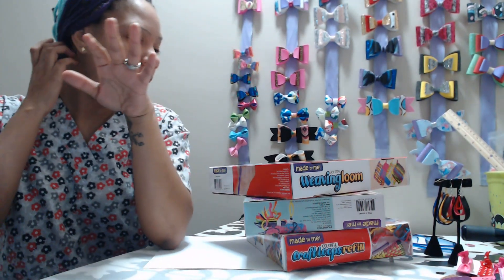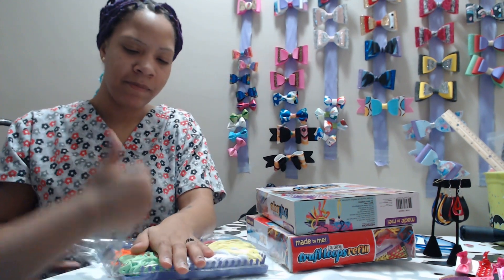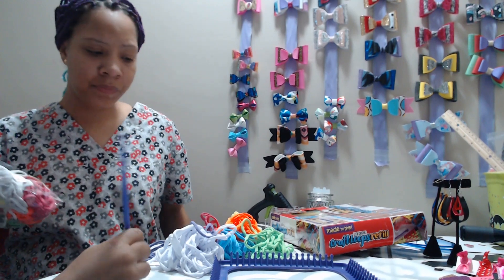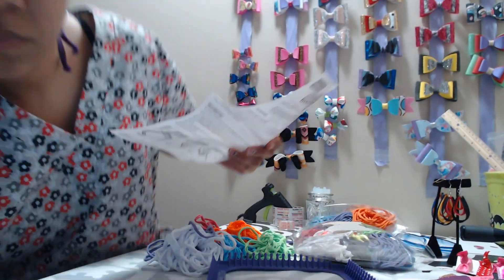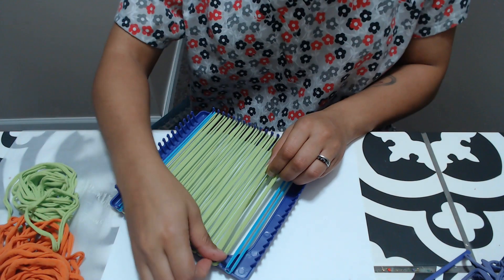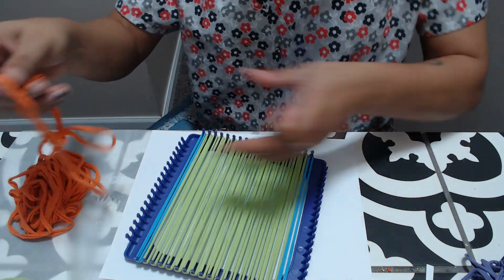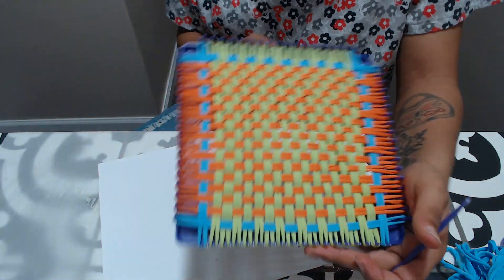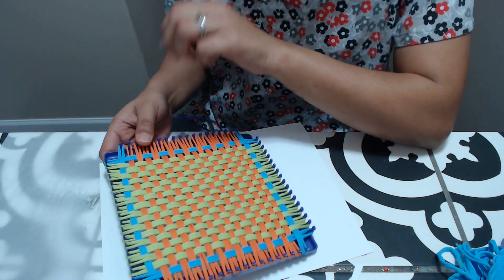Loop and Loom POT HOLDER and HEADBAND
---Loop and Loom for kids from Amazon
                                             ***LINK HERE***

This is a kids DIY that I just had to get, brought back so many
memories. This is easy and simple to do and can also help make many more things, such as quilts and blankets, headbands, purses, tote bag, and much more.